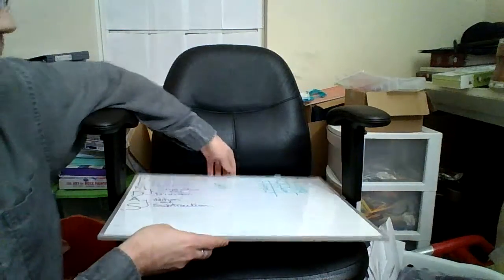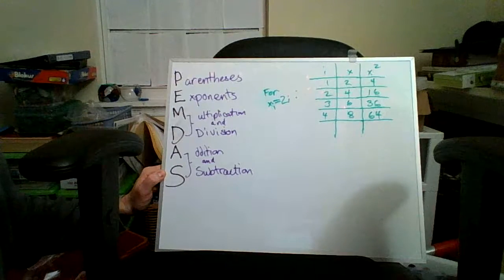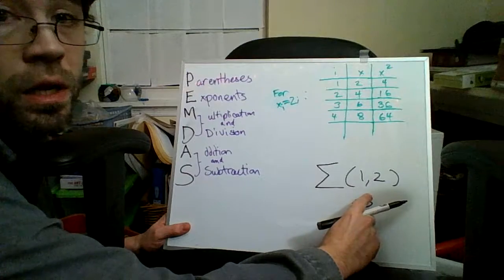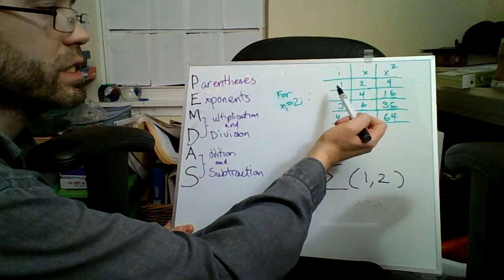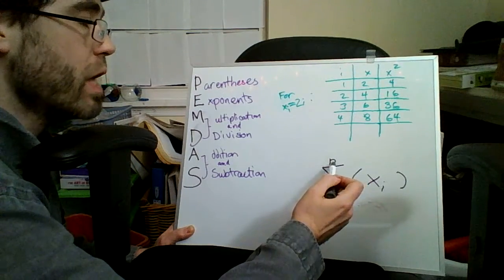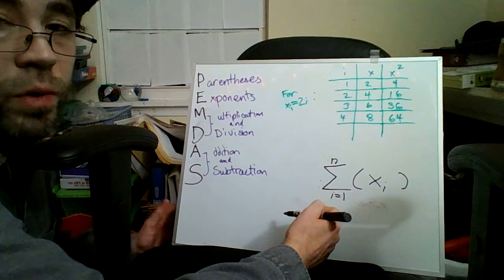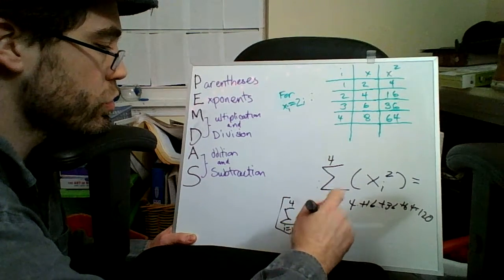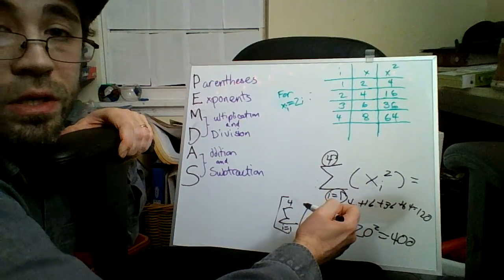2017 01 13 Video Lecture B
Video Lecture on Order of Operations and Notation for sums across cases.